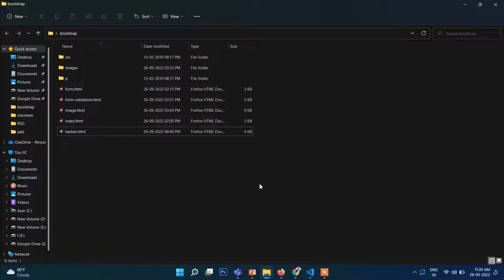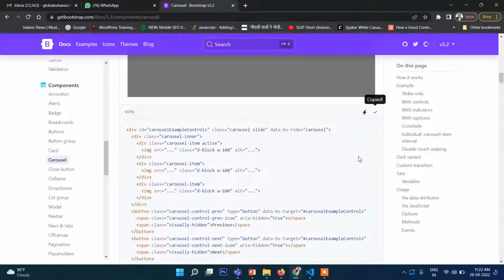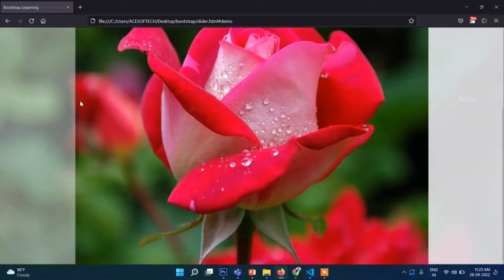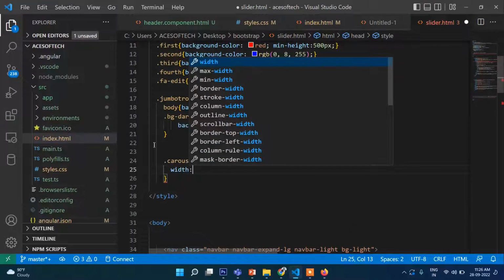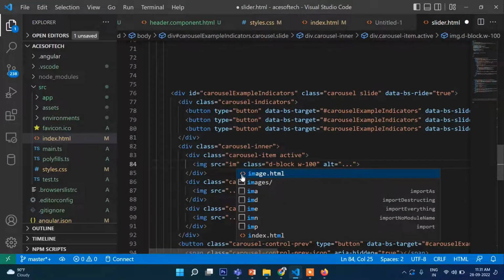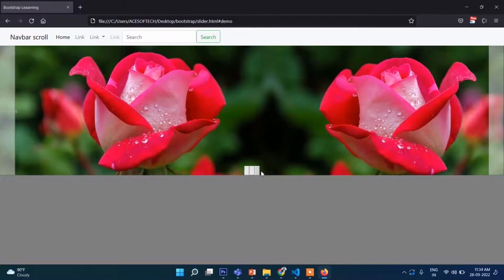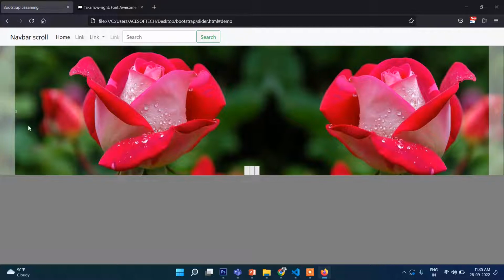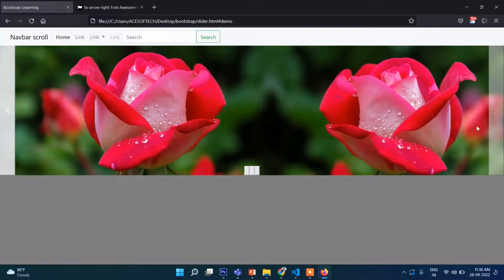11.Bootstrap Carousel and Slider | Bootstrap 5 Tutorial with examples.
Bootstrap 5 is a powerful front-end framework with everything you need to create amazing projects. In this video, I show you how to create a slider carousel using Bootstrap 5. Slider is most used components of Bootstrap.